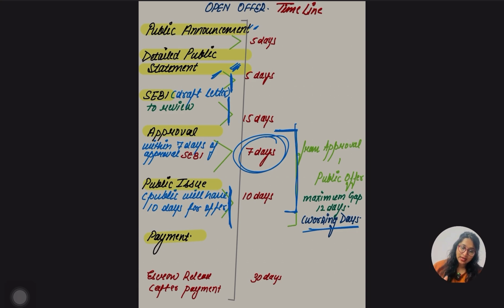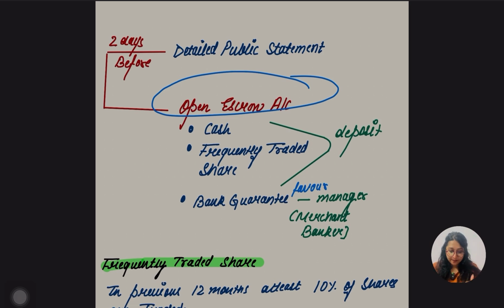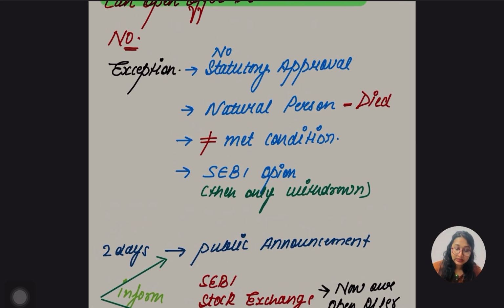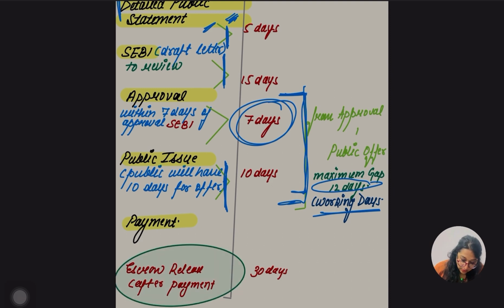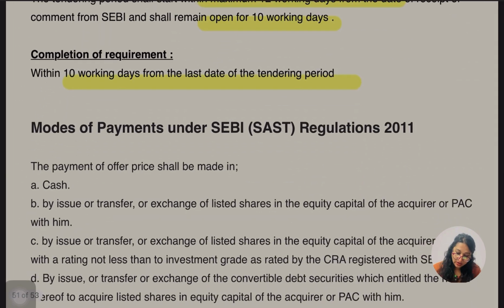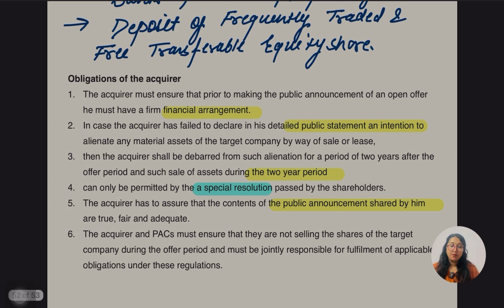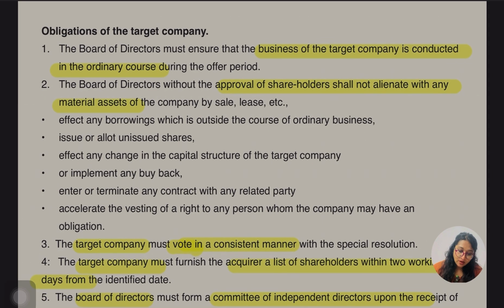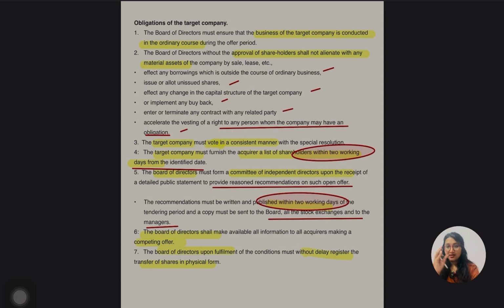Takeover Code | PART-2 | CA / CMA FINAL LAW | REVISION (IN ENGLISH)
CA /CMA Final Revision of Takeover Code (SEBI laws and Regulations )MAY/JUNE - NOV/DEC2024.

(COORPERATE & ECONOMIC LAW)

1) Open offer process
2) Modes of Payments under SEBI (SAST) Regulations 2011
3)  Escrow Account for takeover transaction.
4) Obligations of the acquirer.
5) Obligations of the target company.